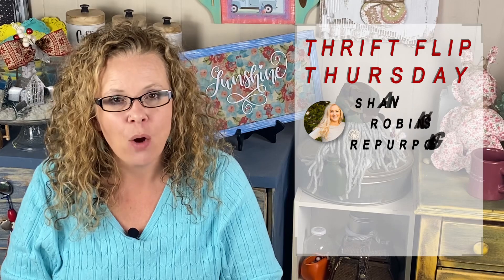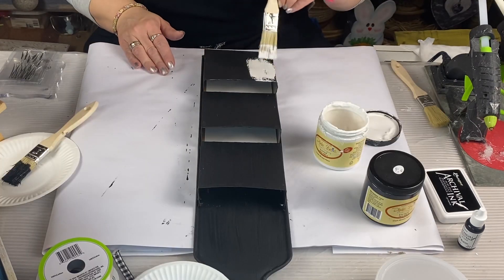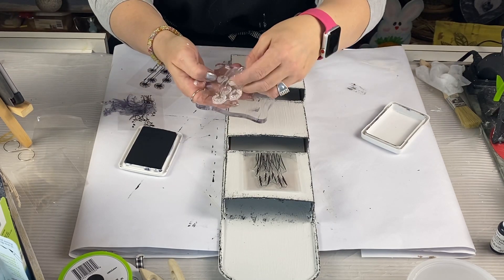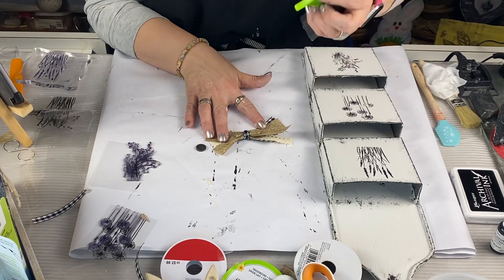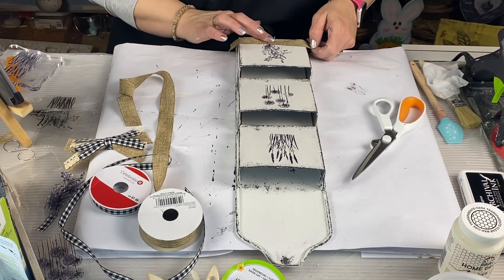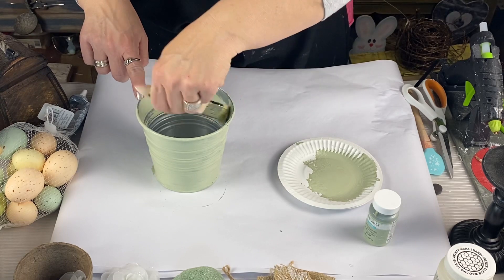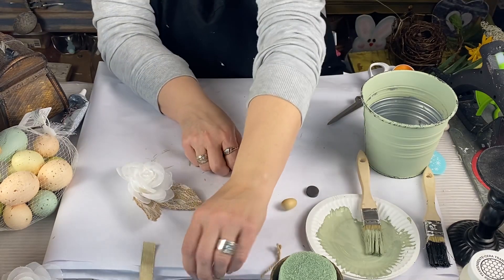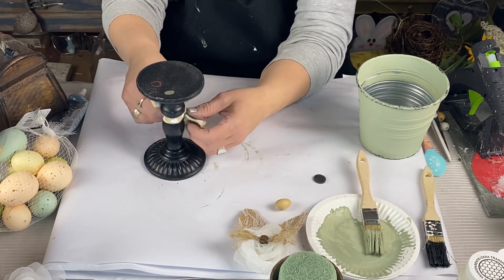Thrift Flip Thursday//Farmhouse Decor//IOD Stamps//Changeable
Hey fellow YouTubers,

             I am absolutely excited for this challenge. I’m grateful for the opportunity to participate with these talented ladies. Thrift Flips are my passion, I love taking something old and making it new. The ability to change/up cycle an item is so gratifying.Not to mention the great prices  to create high end decor that fits your original style. To get the most for your money, hit up your thrift stores on sale days.  I hope I inspire you to get creative.

If your already joining me on my journey...Thank You!

Shayna Robinson Repurposing

Savvycrafts with Savannah

Special Co-host

Dying to DIY

Playlist of all the amazing DIYERS

Heat tool Link:

IOD Stamps

4pcs/Lot Dandelion Lavender...

Ink

Ranger Archival Jet Black Permanent Dye Ink Stamp Pad & Re-Inker Refill

Video Animation and Editing
Isaac Monson and Joyce Monson